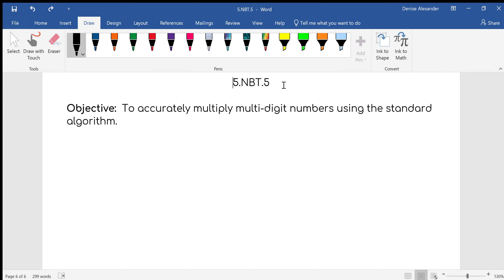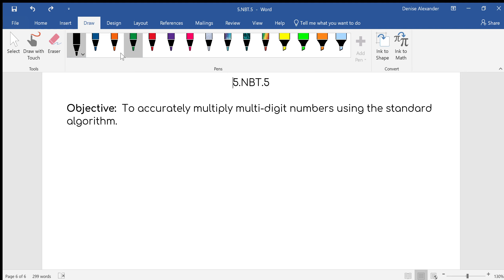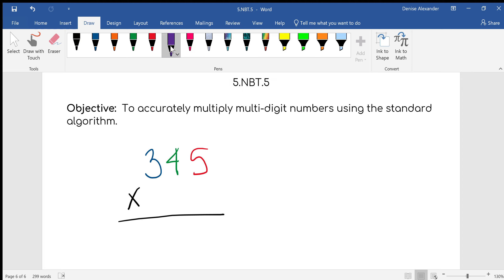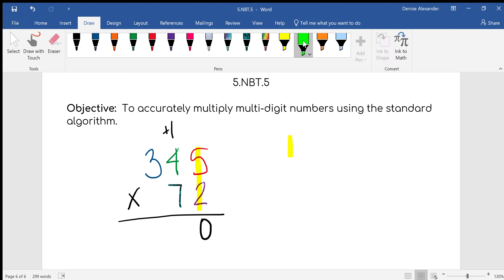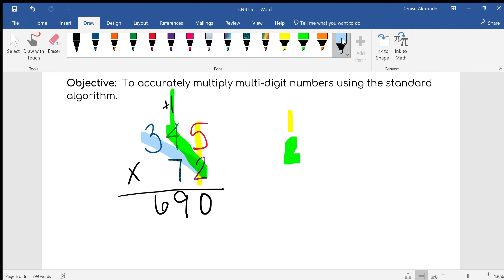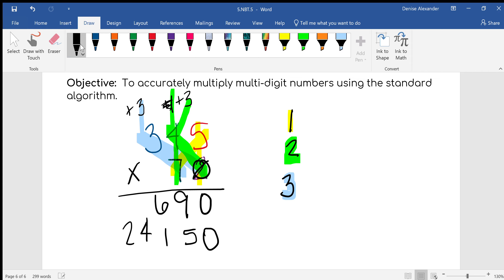5 NBT 5 Word 2020 09 28 15 04 38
Review how to multiply with a 3-digit by 1-digit numbers.